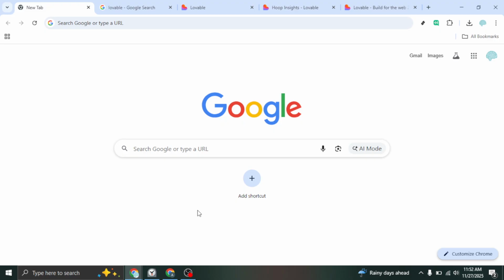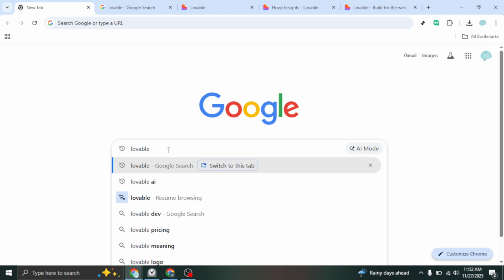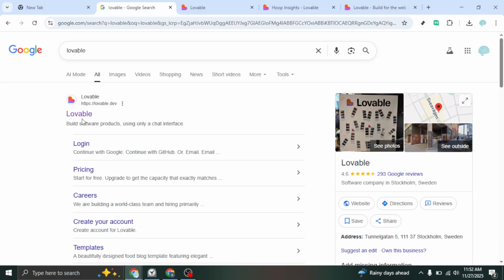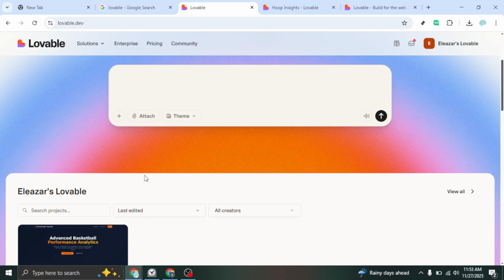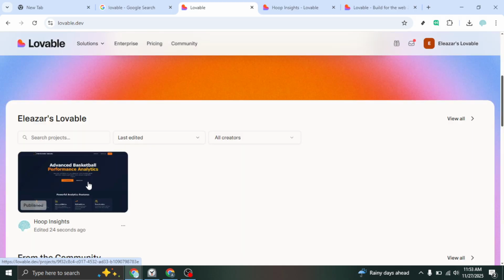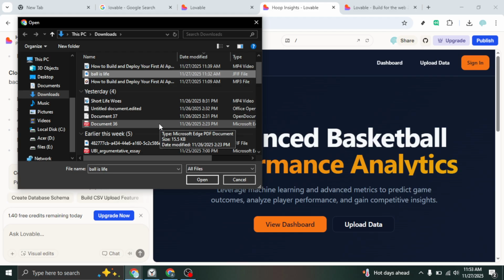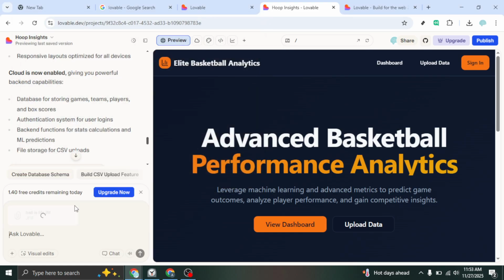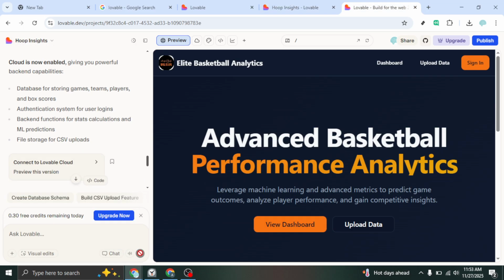How To Add Logo Or Image In Lovable.dev Lovable AI Guide Video Tutorial (Easy Guide)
In this video we discuss Lovable.dev, add images, website logo, graphic design for web, Lovable AI tutorial, image upload guide, visual editor, no code design, branding tutorial, web assets, frontend design, UI customization, tech walkthrough